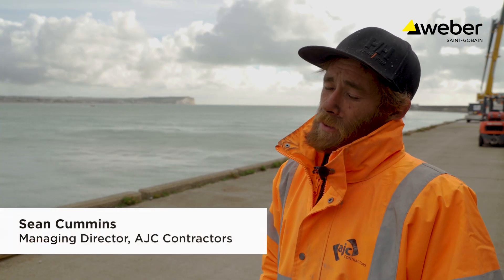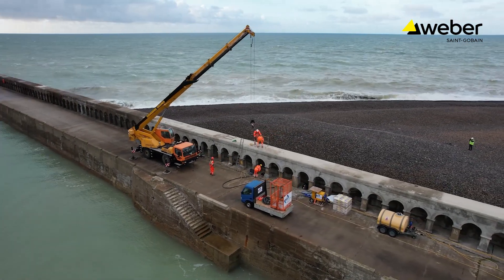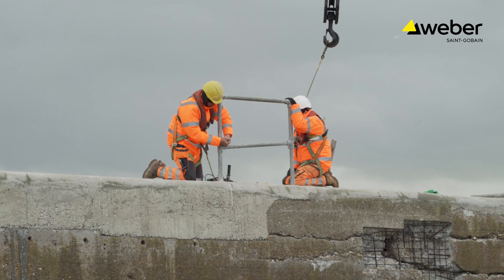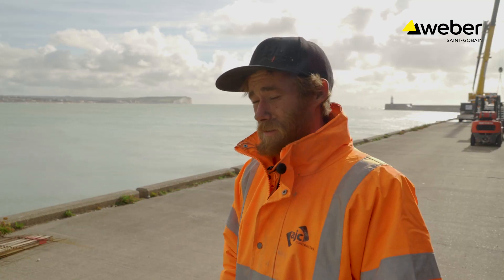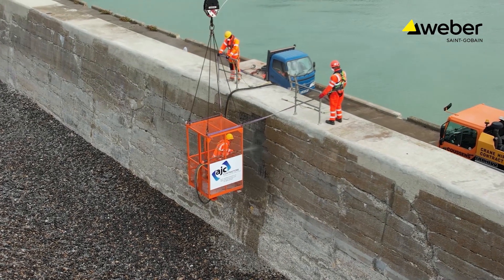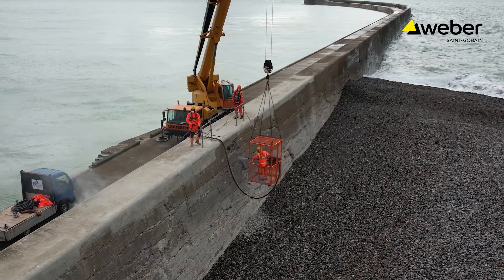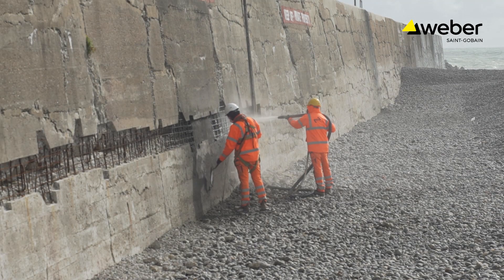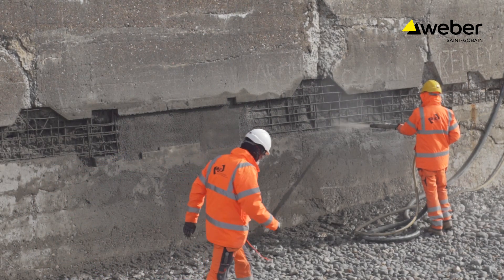webercem spray RSF - fibre reinforced rapid set dry spray concrete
Following a trio of severe storms, the 140-year-old Newhaven sea wall required repairs to ensure the structure continued to protect the port.

AJC Contractors specified Saint-Gobain Weber’s webercem spray RSF for the repairs, a product they’ve used numerous times before, including on past works on the Newhaven sea wall.

The webercem spray RSF is a ready-to-use, polymer-modified, dry sprayed concrete which contains inert limestone aggregates, dust suppressants and accelerators. The formulation is designed for the dry spray process method of application with reduced rebound and excellent sprayability. Its fibres help to improve resistance to cracking and adhesion to concrete substrates, it offers early strength gain, and it has good resistance to chloride absorption which is essential in a marine environment.